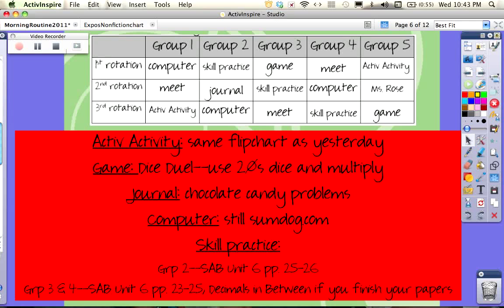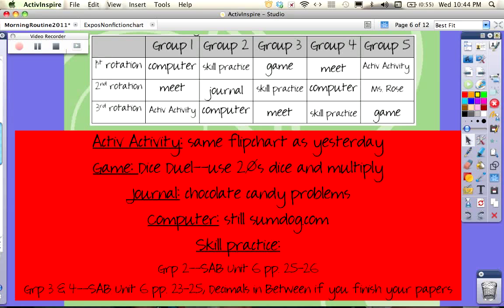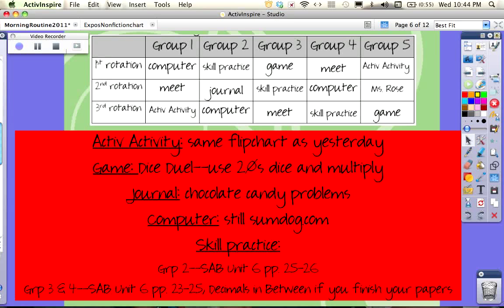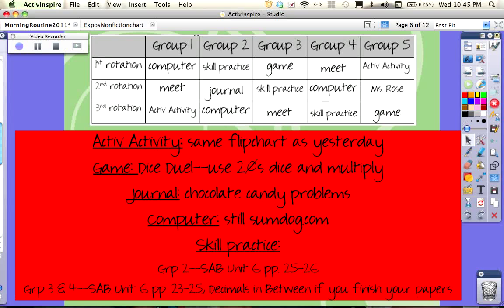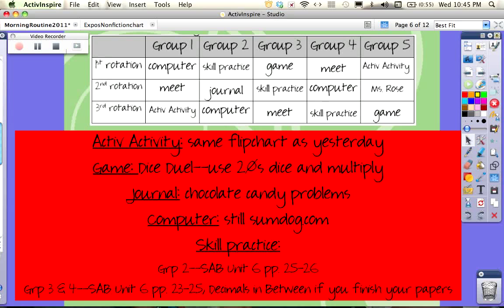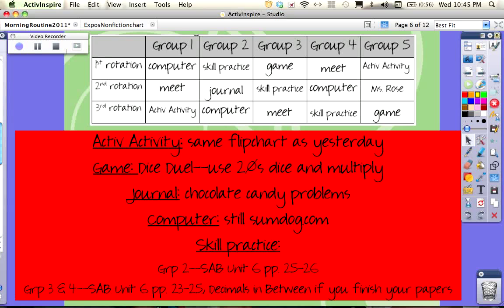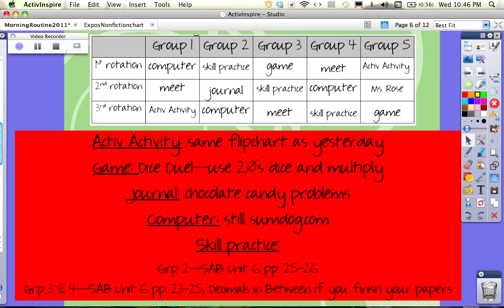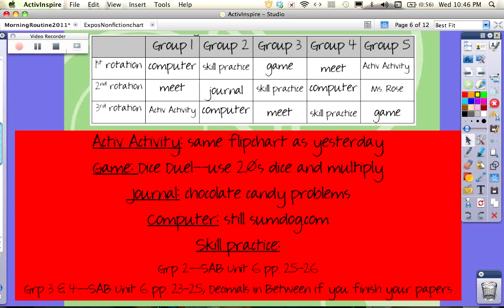MathWorkshop21612.mov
Directions for rotations